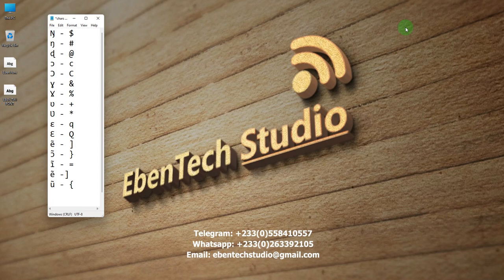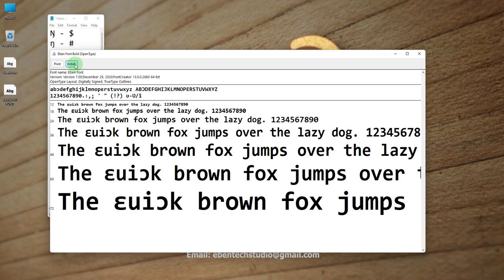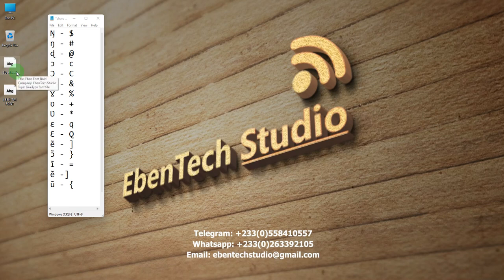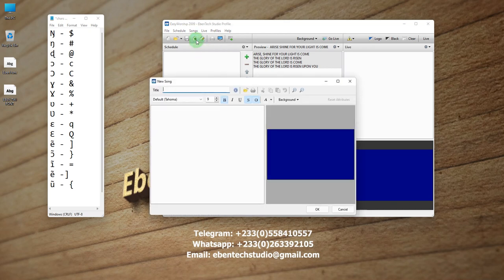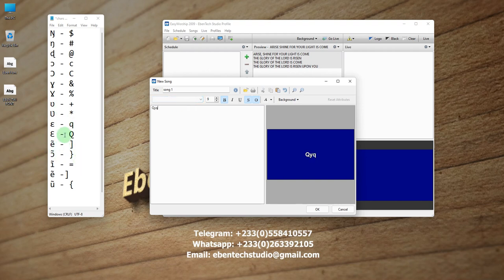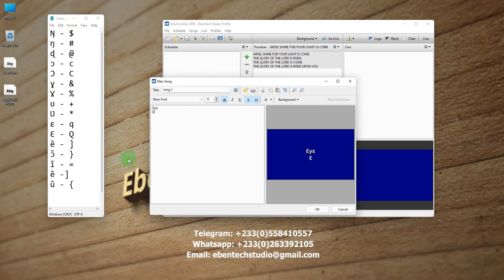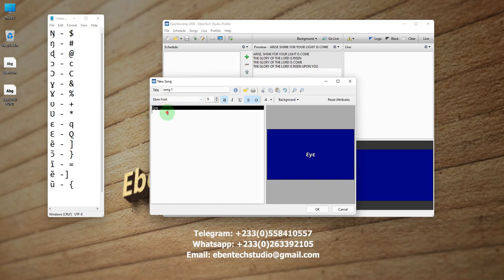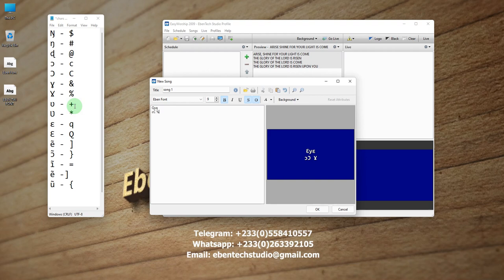HOW TO USE EBEN TWI FONT IN EASYWORSHIP AND MICROSOFT WORD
Use the following characters for the various symbols you need in easyworship
Ŋ - $
ŋ - #
ɖ - @
ɔ - c
Ɔ - C
ɣ - &
Ɣ - %
ʋ - +
Ʋ - *
ɛ - q
Ɛ - Q
ẽ - ]
ɔ̃ - }
ĩ - =
ẽ -]
ũ - {